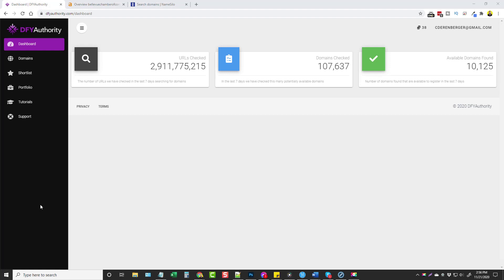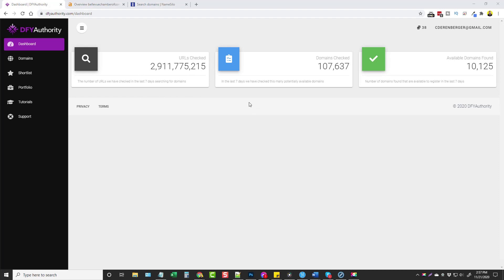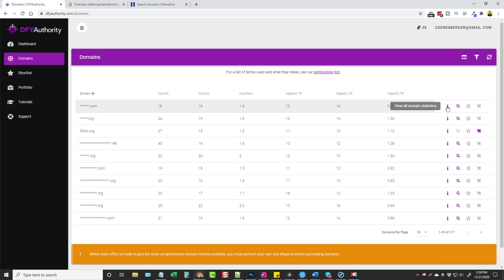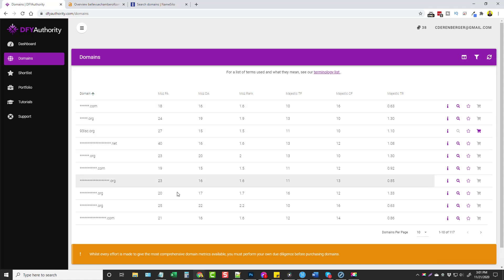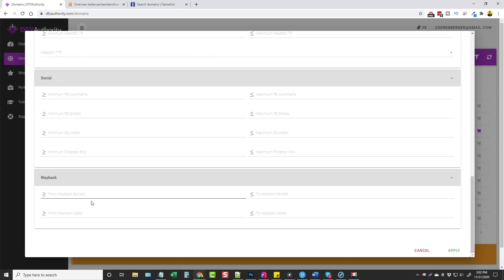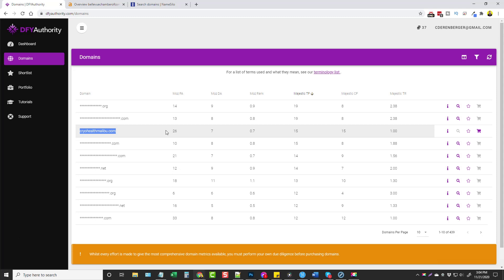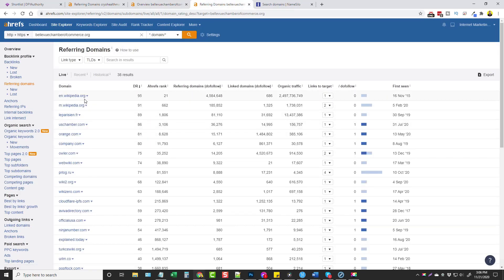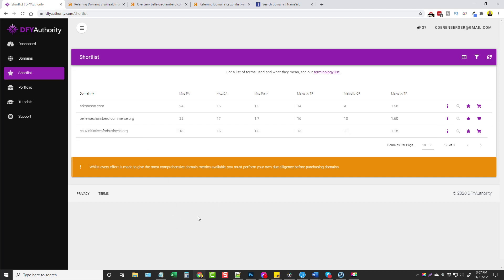DFY Authority Review & Demo: Find Expired Domains With DFY Authority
DFY Authority Review - UPDATE: You get 50 credits on the FE, not 250 as I mention in the video.  In this video, I'll walk you through using Joshua Zamara's DFY Authority expired domain web-based software.  This tutorial covers how to find expired domains with authority.  Full demo plus bonuses.

Imagine being able to turn 10 bucks intoa MASSIVE profit over and over and OVER again by simply “flipping” domains with VERY little time needed on your part.. then imagine if 99% of the work was done for you.

And then imagine if you also had someone walk you through EVERY step of the process so you can get results even if you’re brand new or have FAILED with expired domains

MAJOR Exclusivity – 99% of the domains you’re going to see inside this platform will NOT be listed on ANY other platform or “competitor site”(and if you DO find it on another site, they’ll send you 50 bux from their own pocket)

NLY Real Authority Domains Available – this platform only has domains with REAL authority and many have backlinks from OTHER authority sites sites like wikipedia, .gov, .edu, popular news sites like BBC News, CNN, NY Times and many more!

Step-By-Step Training on how to get results with these domains IMMEDIATELY (whether you choose to flip them quickly, turn them into niche sites, OR use them to rank OTHER videos or sites). This is one of the MOST complete, yet EXCLUSIVE, platforms for brining in some quick “moola” with expired domains.

Learn more on how to find expired domains, how to use DFY Authority and get a full DFY Authority demo, DFY Authority tutorial on finding authority expired domains you can buy right now for less than $10.